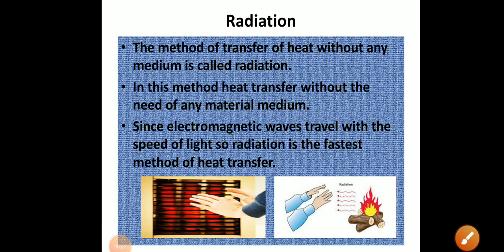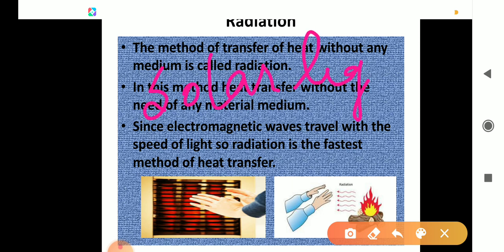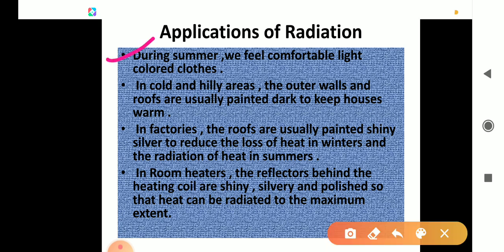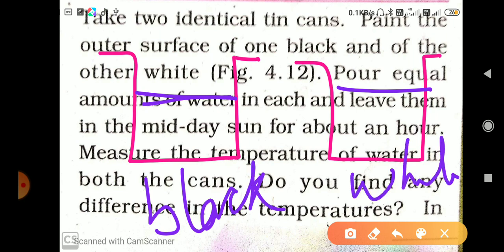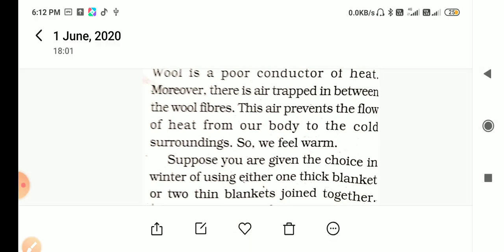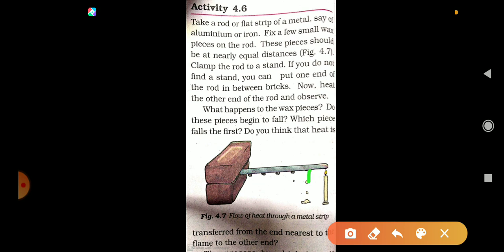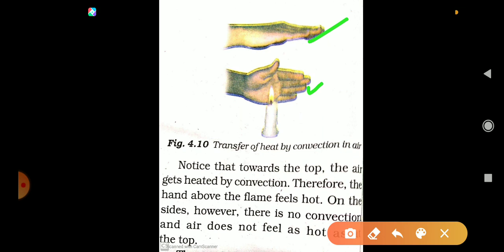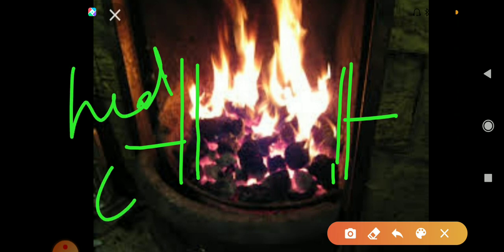Max learners: Science,class-7 Ch-4 HEAT PART 6 RADIATION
RADIATION:Method of heat transfer